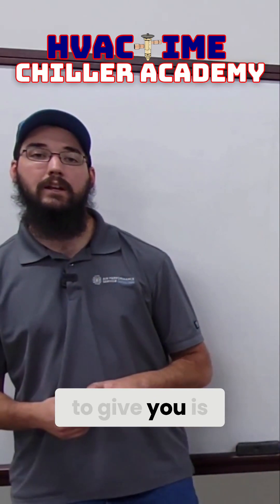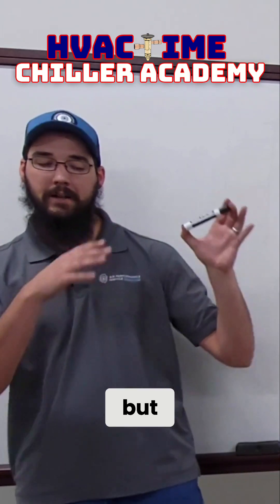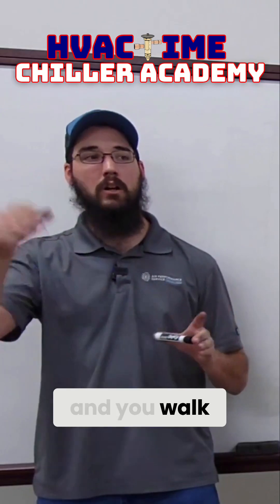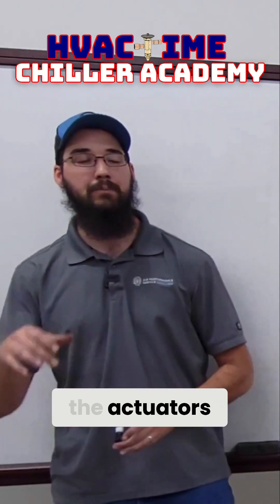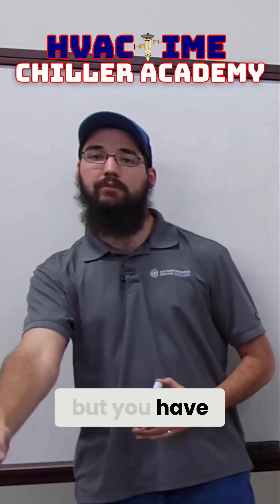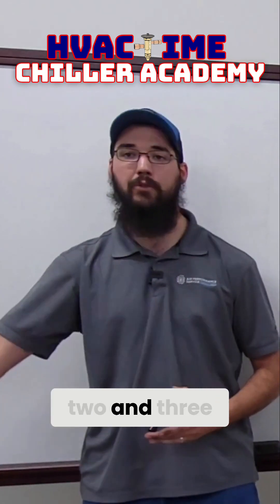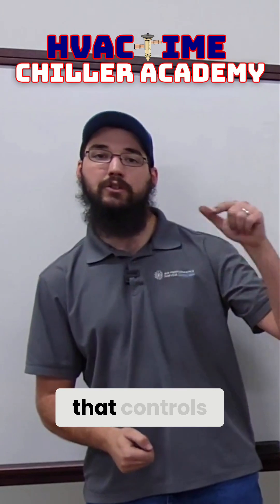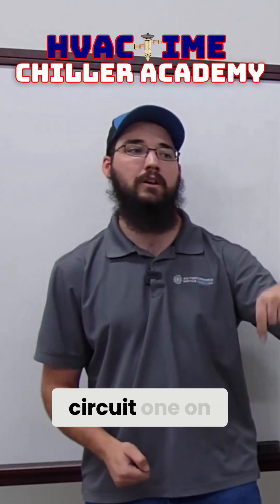SCU Head Pressure Control Valve